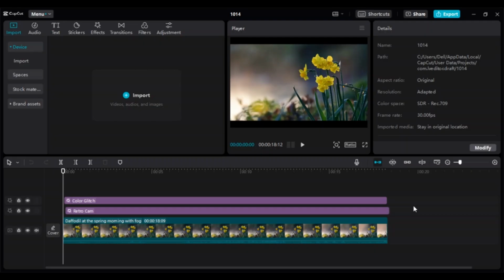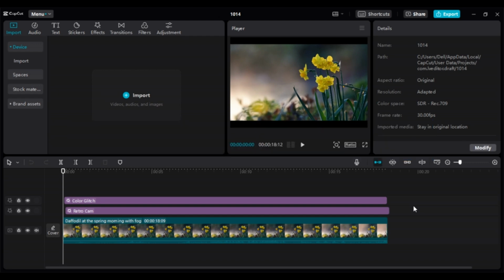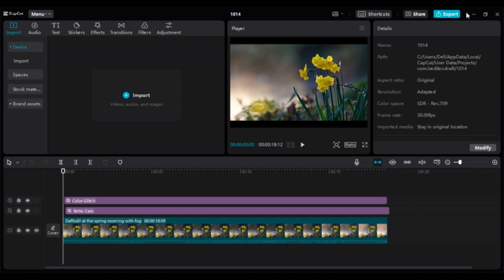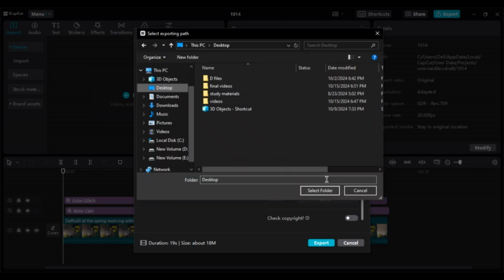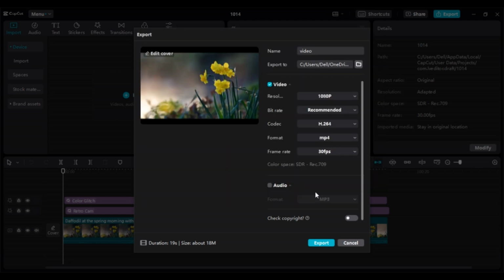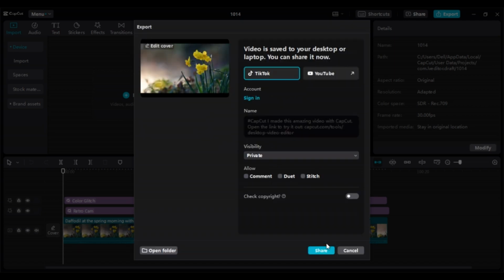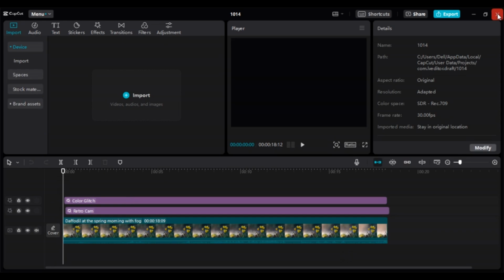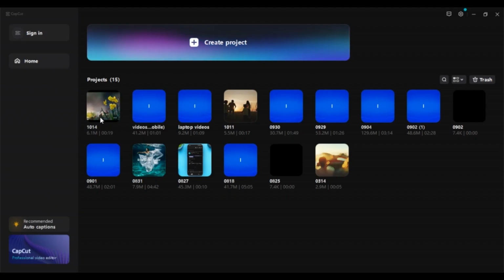How To Post On CapCut 2024 | Share Your Edited Videos On CapCut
In this video, we’ll walk you through the steps to post your edited videos directly on CapCut. Once you’ve finished editing your video, sharing it is the final step to showcase your creativity. We’ll guide you through the simple process of posting your content to CapCut or exporting it to other platforms. Follow along to share your videos quickly and easily!